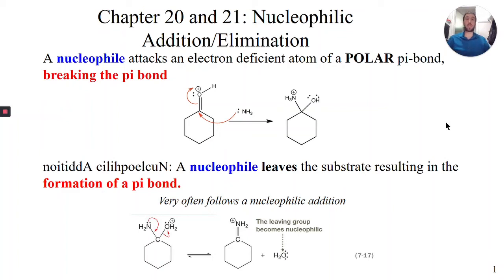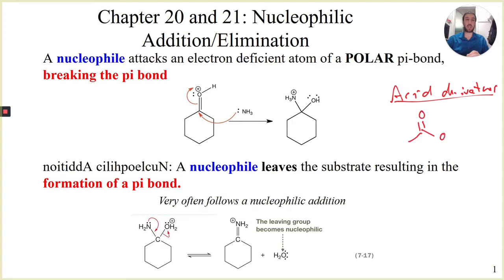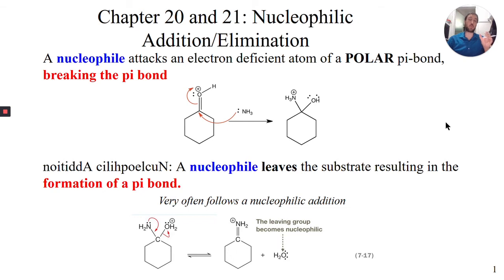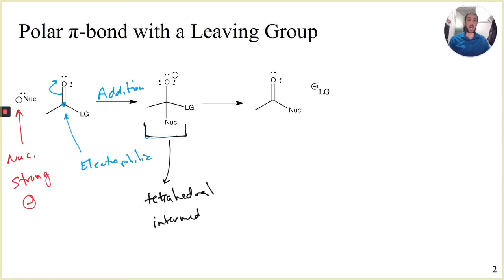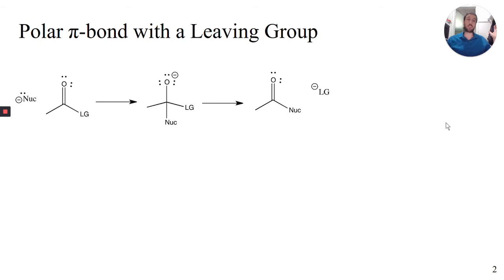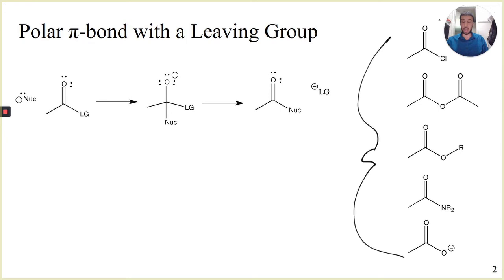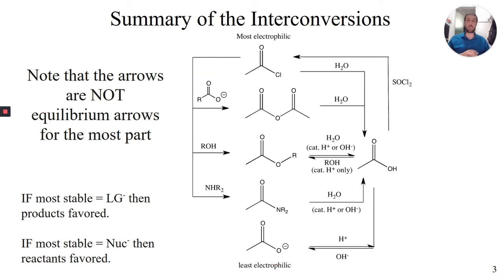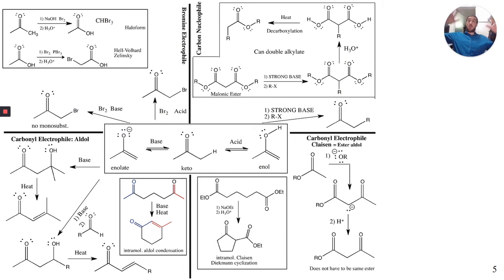U3 01 intro2NucAddElim CHM236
Overview of the reactions in this third Unit and a walkthrough of the "core" mechanism